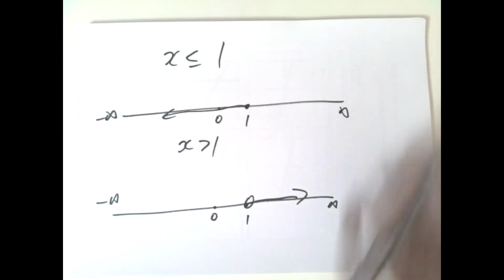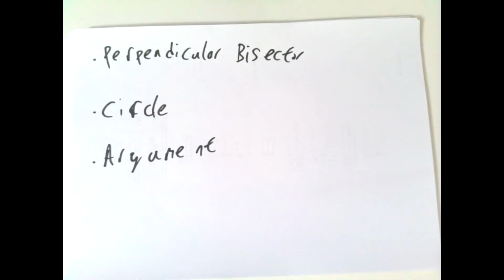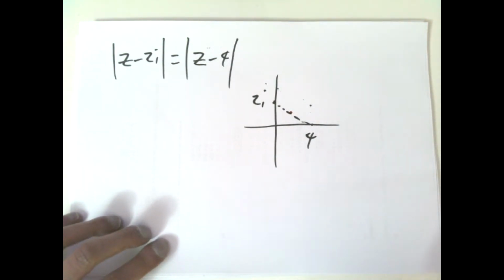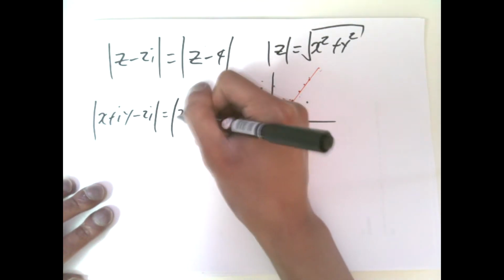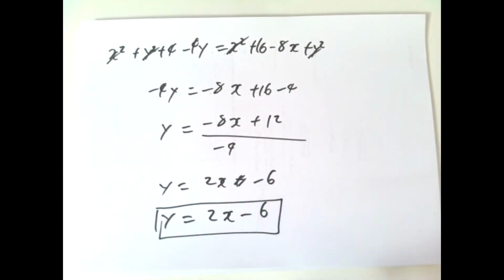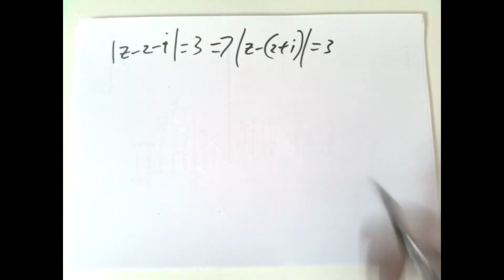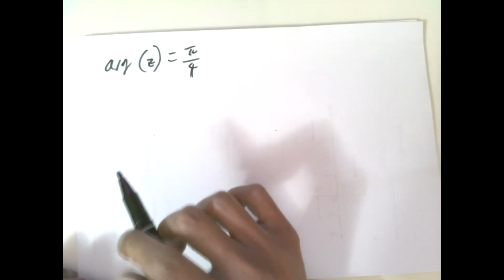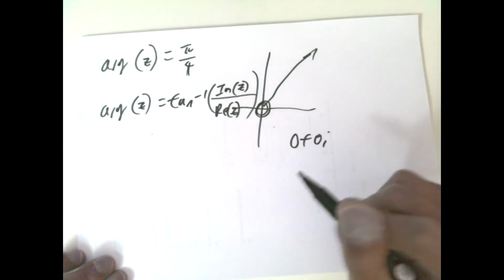Regions in the Complex Plane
As complex numbers live on the two-dimensional Argand diagram, we are able to partition the entire set of complex numbers into subsets of different shapes.